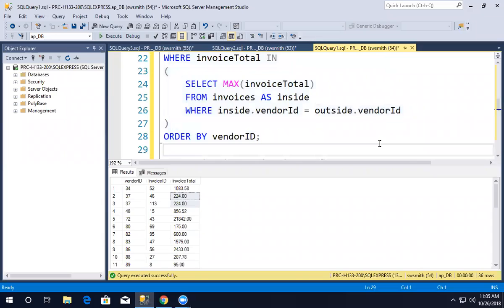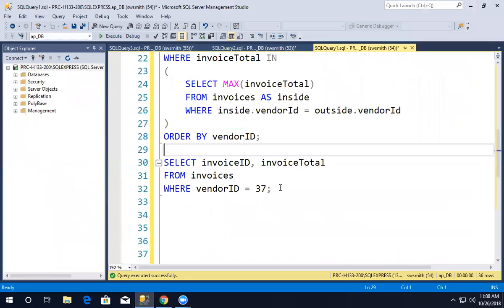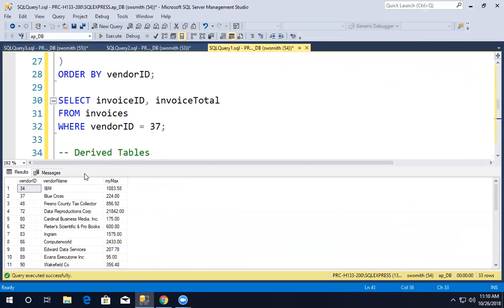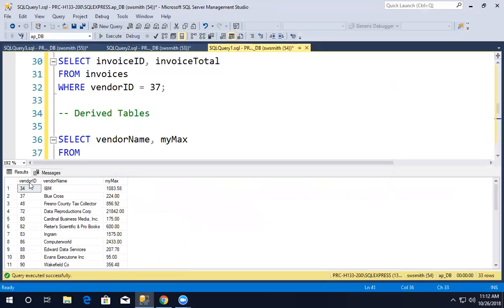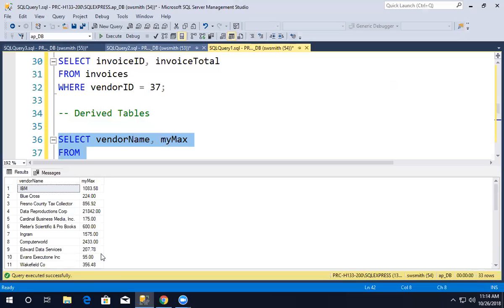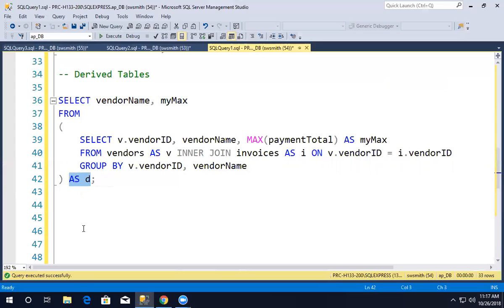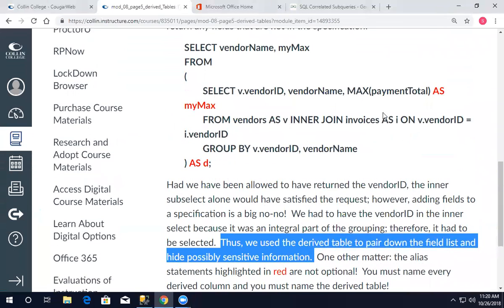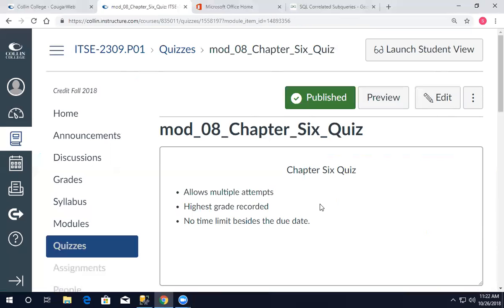Lecture 10 26 2018 part2